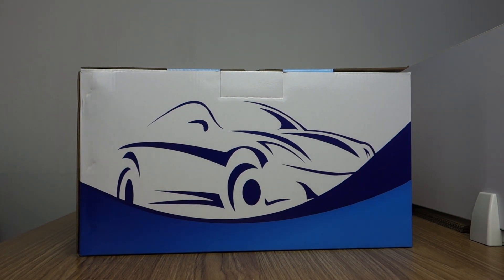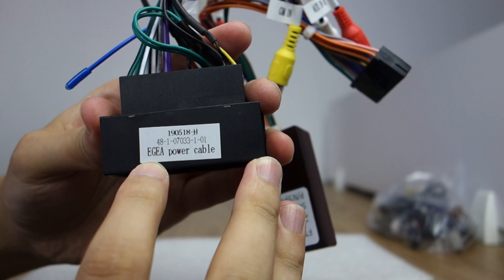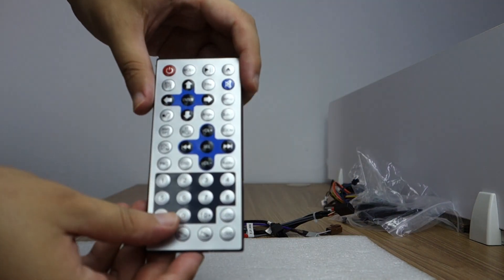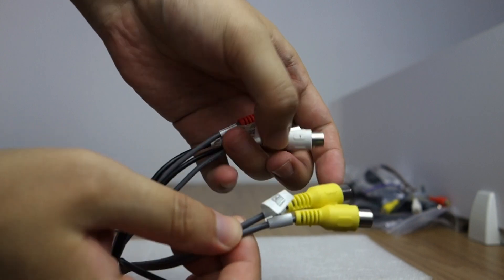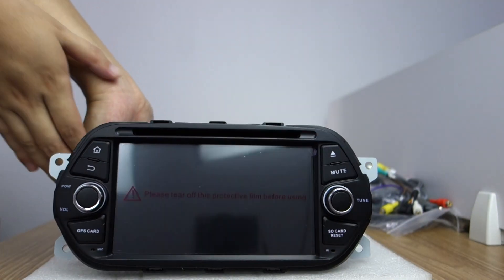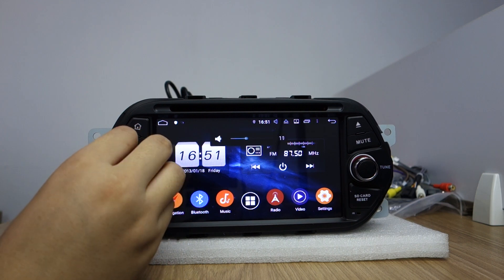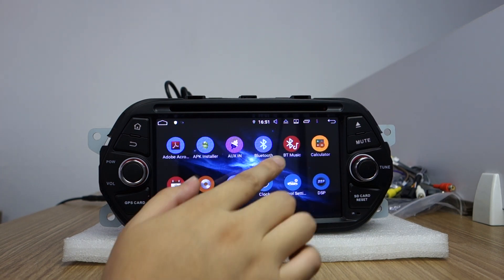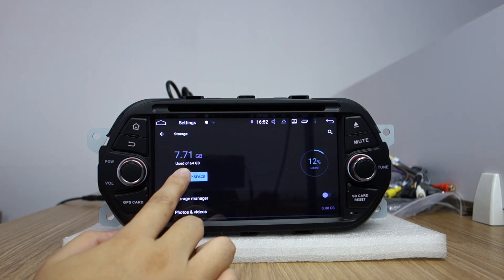Belsee Unboxing Review Android 9.0 Radio Autoradio for Fiat Tipo Egea Octa Core Ram 4GB Rom 64GB DSP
Belsee Aftermarket Android 9.0 Auto Head Unit 7 inch Touch Screen System Apple CarPlay DSP Android Auto Octa Core PX5 Ram 4GB Rom 64GB Autoradio for Fiat Tipo Egea 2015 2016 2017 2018